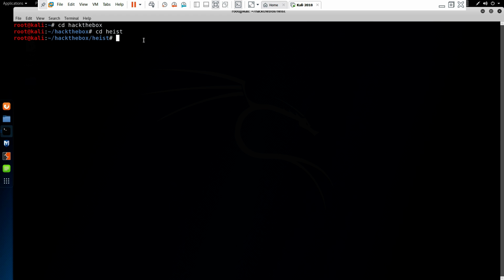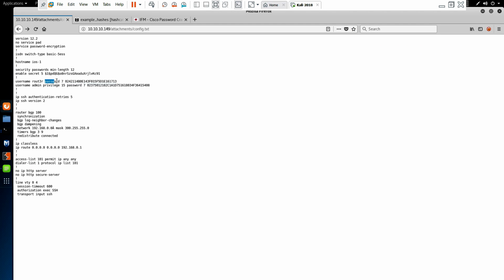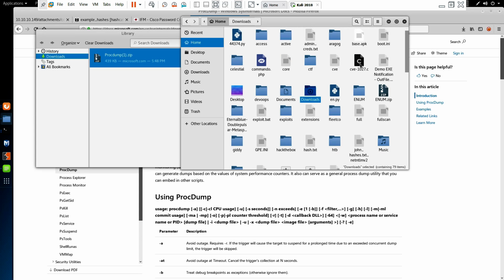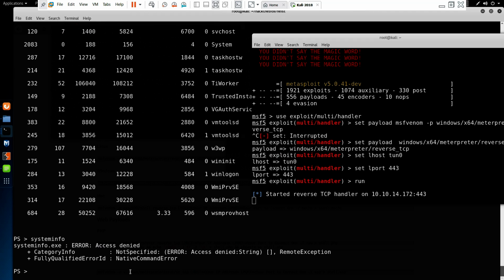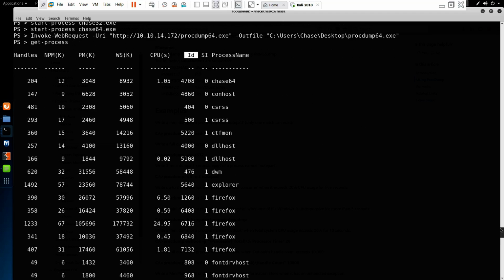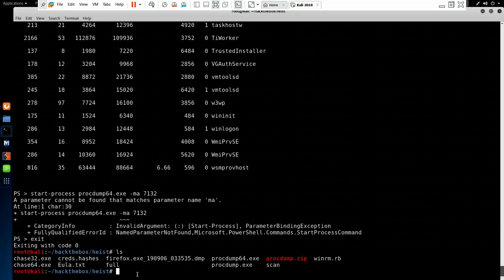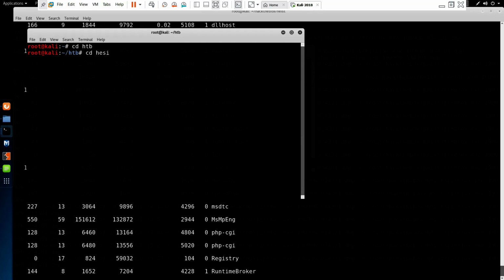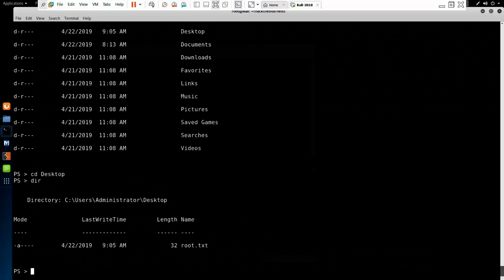Heist - HackTheBox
Initial Foothold: SMB SID User Enumeration by determining what users exist via brute force SID lookups and logging in as low privilege user via Windows Remote Management (WinRM).

Privilege Escalation: Dumping Firefox running process and extracting administrator credentials from the process dump using SysInternals ProcDump and strings